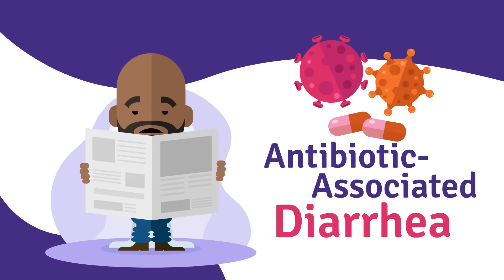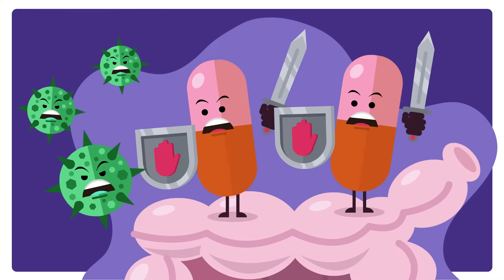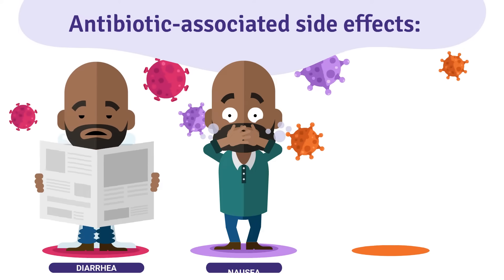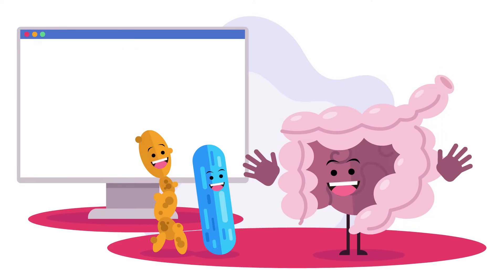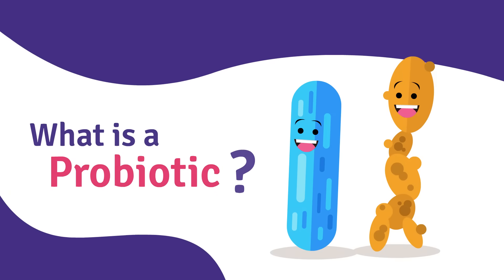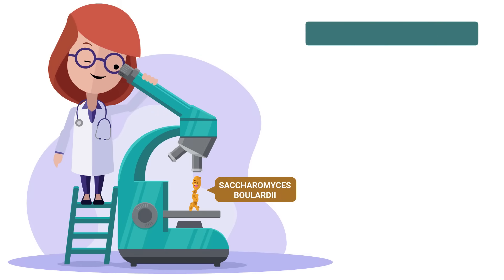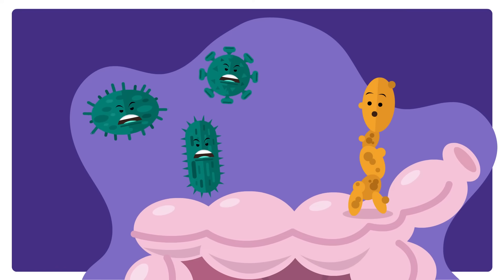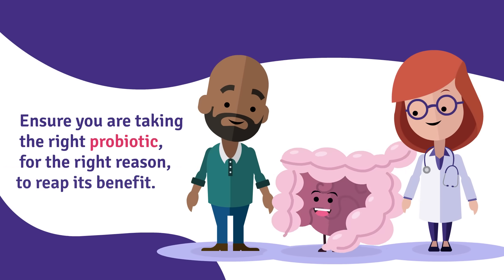Antibiotic-Associated Diarrhea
Antibiotic associated diarrhea (AAD) is a common complication of antibiotic treatment. It refers to the passage of loose, watery stool, at least three times per day, in individuals who are taking or recently took antibiotics.

Learn all about the symptoms and treatment of AAD in our latest animation.

This animation was made possible due to an unrestricted grant from Florastor.